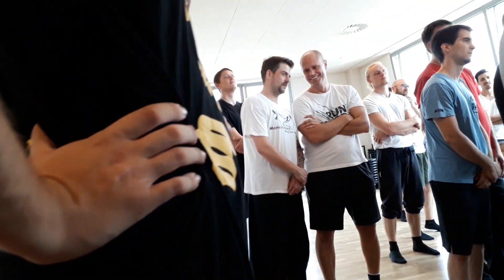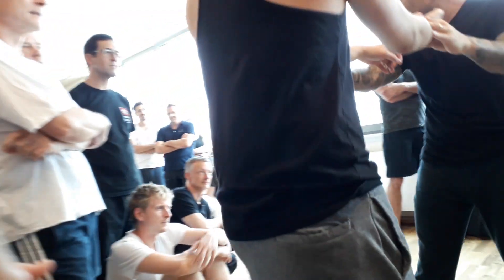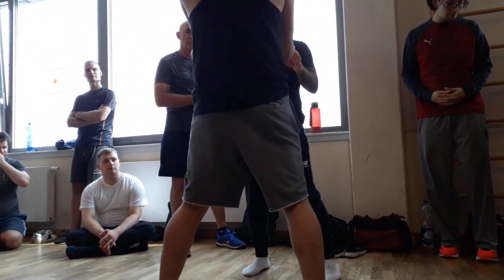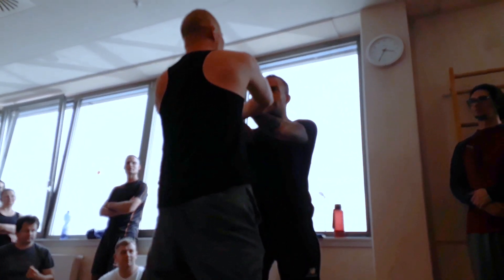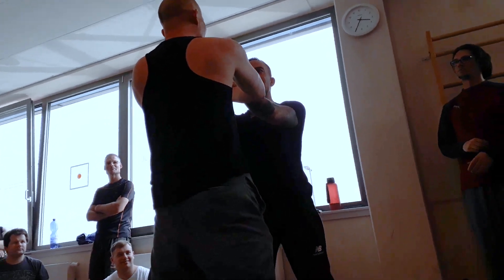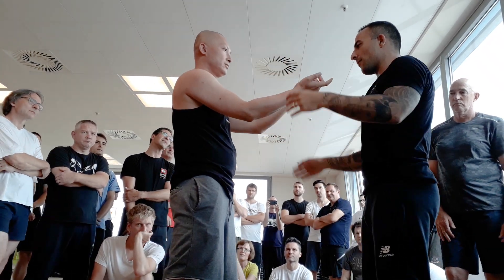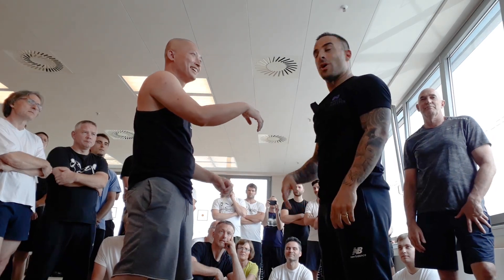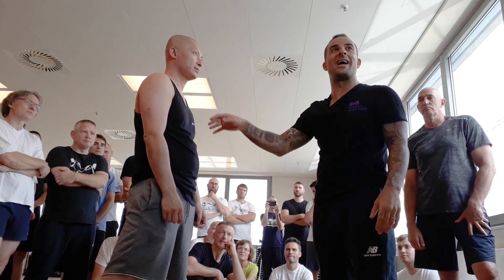Directing body weight in Chisau / combat!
In this clip,  Nima explains how through the right practice, we are able to utilize our skeleton and mass towards the opponent's center of balance so that we gain the upper hand as soon as contact is made.  This, in fact, is the main purpose of Chisau; not to just gain sensitivity at the point of contact and perform techniques accordingly, but to gain control of the opponent's balance and maintain this control throughout all movements.

Furthermore in this clip Nima shares his opinion about the importance of sparring and pressure testing.  Some teachers don't teach live sparring, some teach it but don't do it themselves...  Without realistic (yet controlled) sparring, one will never know if they will be able to use their art in the martial sense.